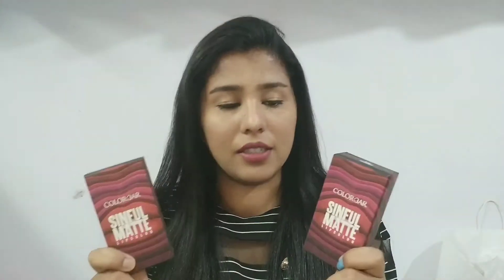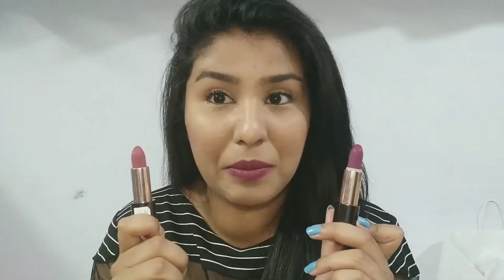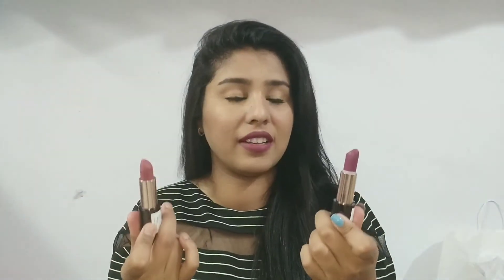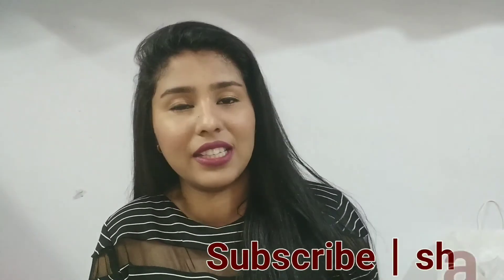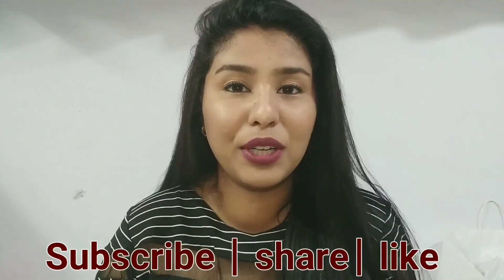Colorbar sinful matte lipcolor| colorbar sinful collection | matte lipstick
Takecare.

AWESOME ANKITA